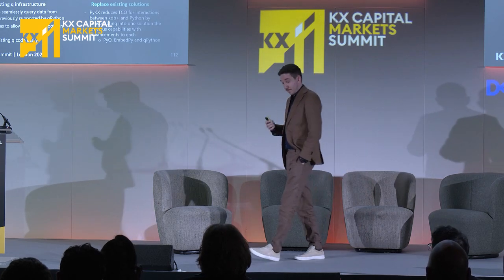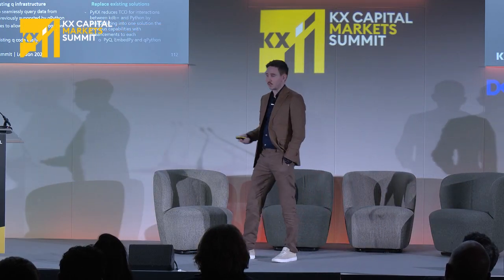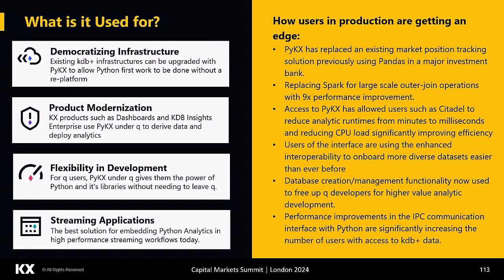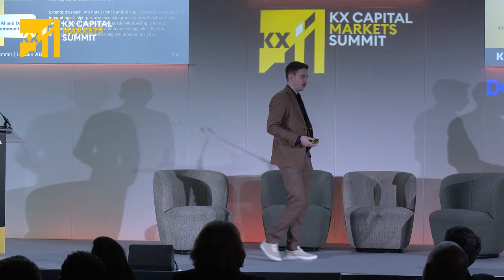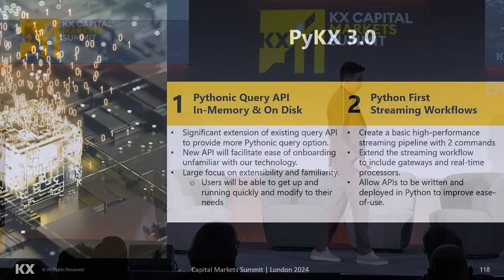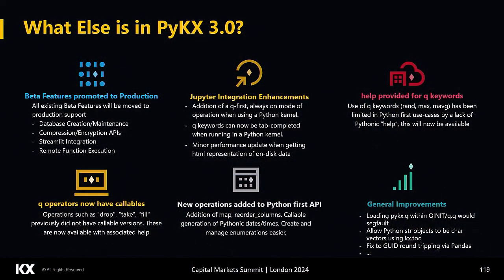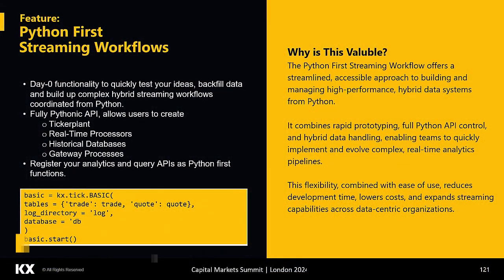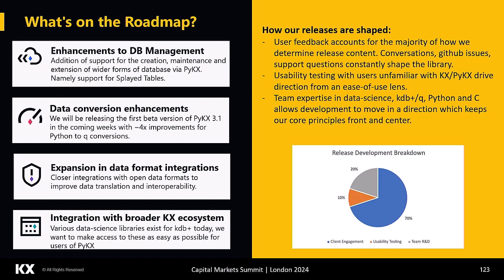How PyKX expands access to KX Products